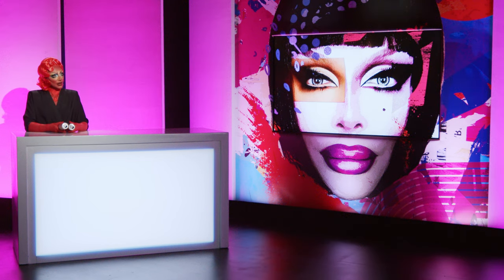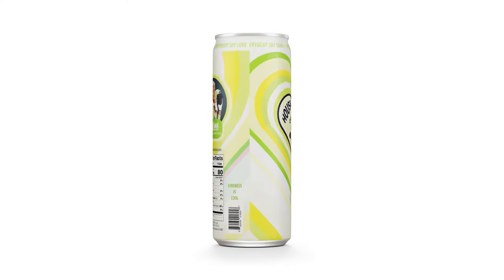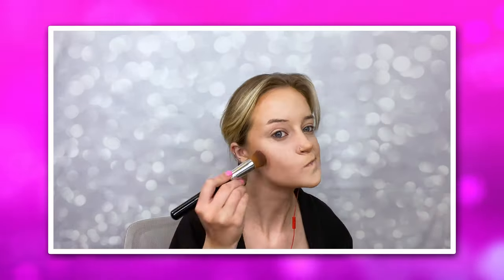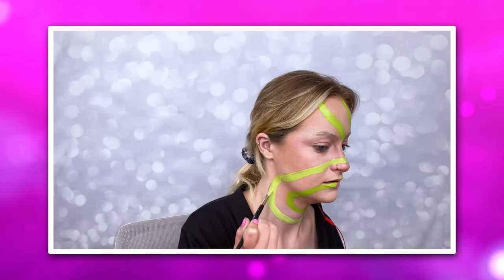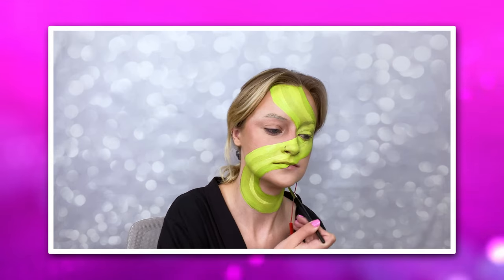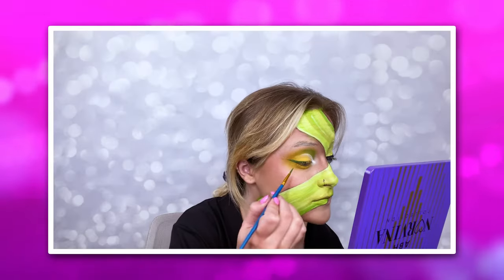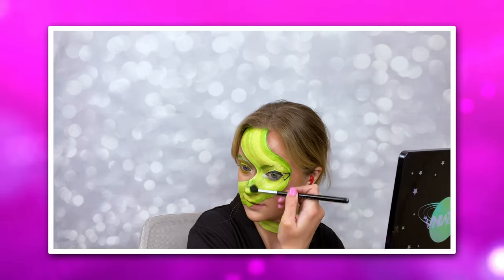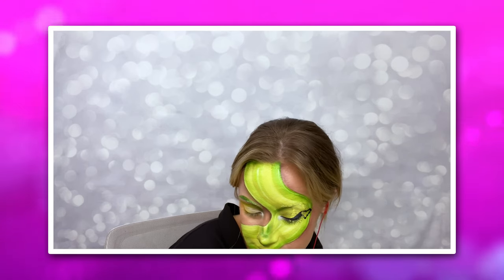Painted with Raven: Makeup Tutorials - Lauren: Colada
Dive deeper into the Homework looks featured on Painted with Raven Season 2 with Painted with Raven: Makeup Tutorials. This week, we go behind-the-scenes of Lauren's House of Love: Colada look.

Watch Painted with Raven Season 2 worldwide on WOW Presents Plus

From World of Wonder, the producers of films and TV shows such as RuPaul's Drag Race, The Eyes of Tammy Faye, Party Monster, Catch and Kill: The Podcast Tapes, Explant, Queen of the Universe, and Million Dollar Listing. Plus, creators of your favorite live events such as RuPaul's DragCon and RuPaul's Drag Race Live in Las Vegas. Watch our content uncensored before it hits YouTube on our streaming service, WOW Presents Plus.